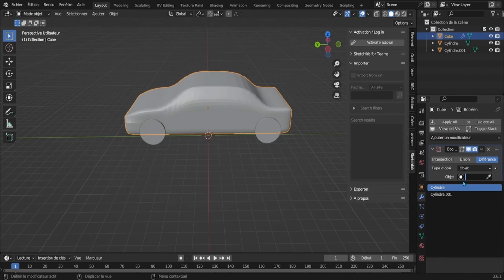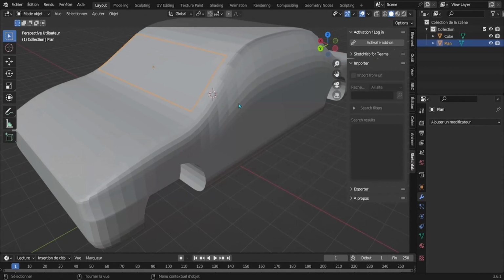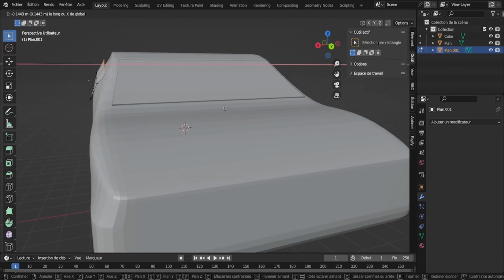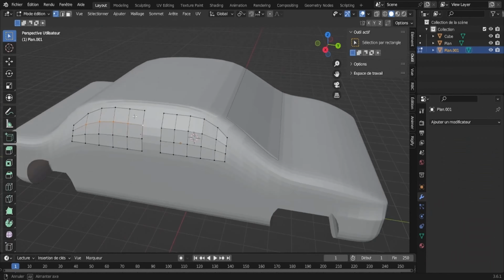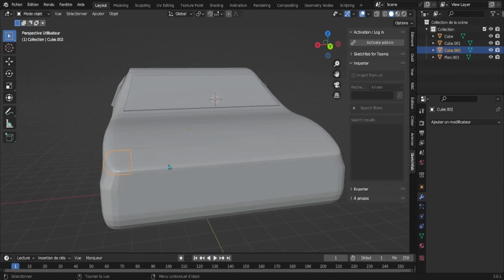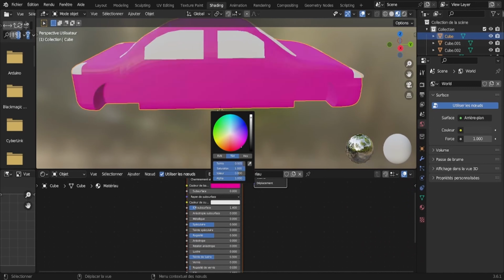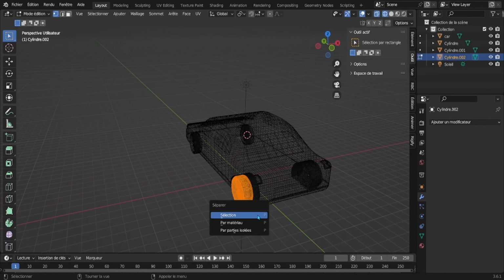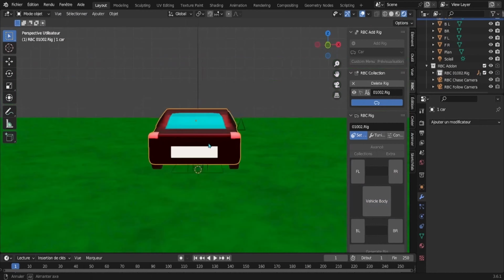my first CAR in Blender!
At least it moves. Och jag har en ny bil.